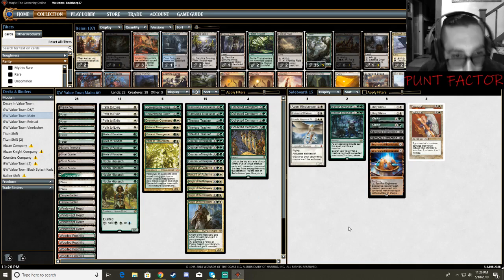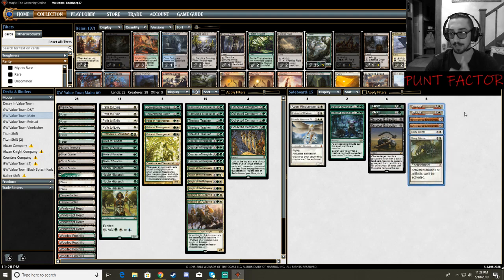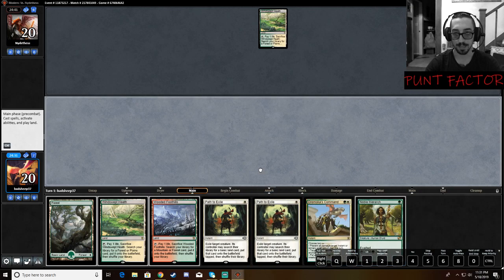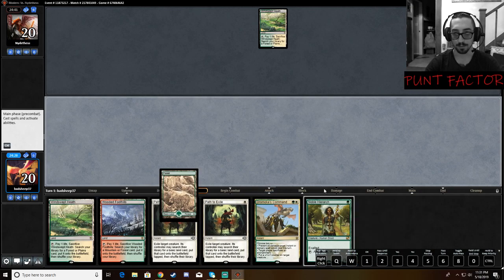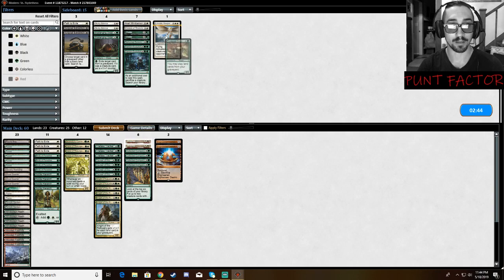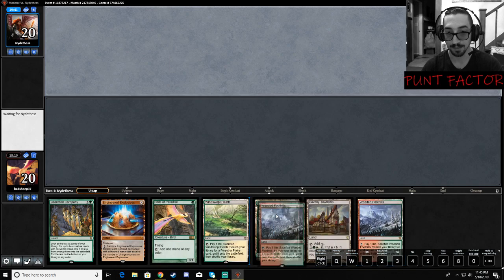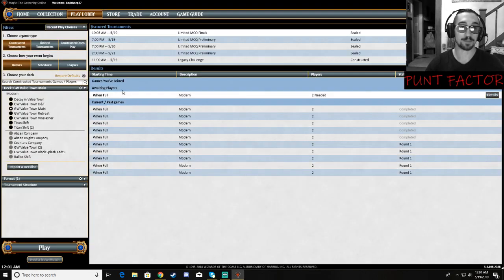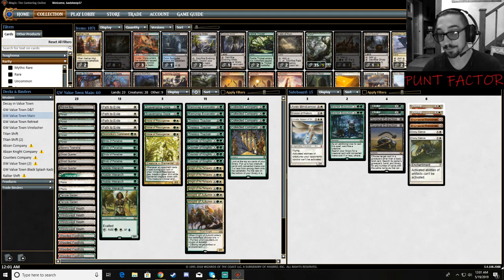MTG GW Value Town vs Bogles May 18th 2019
GW Value Town vs Bogles!